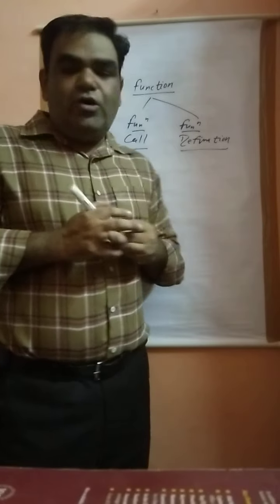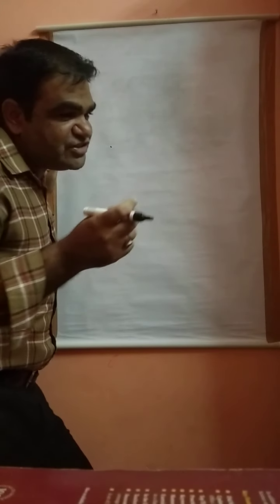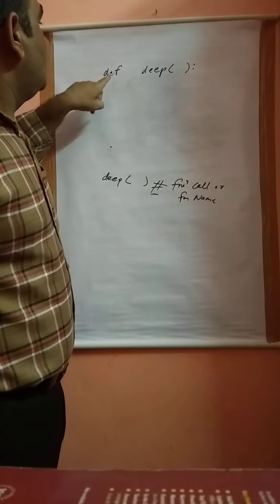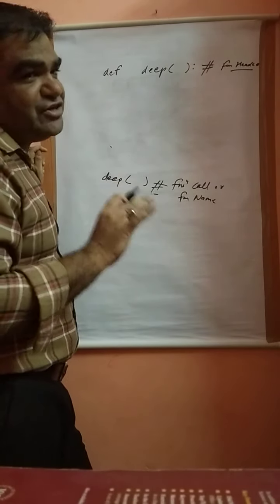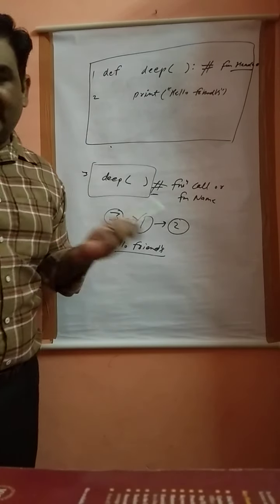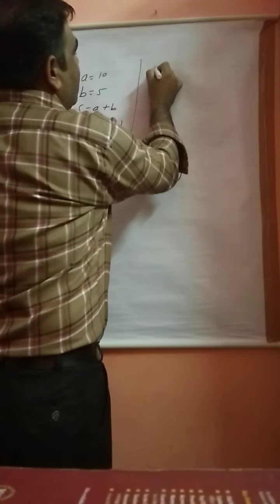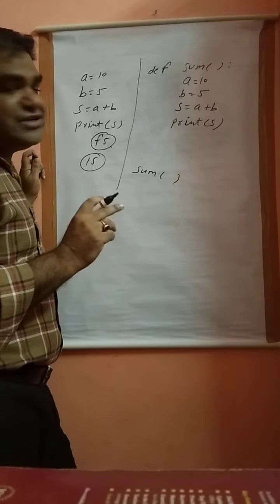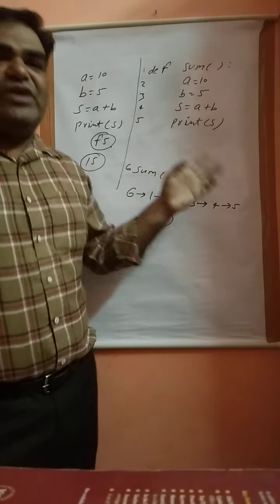August 28, 2020